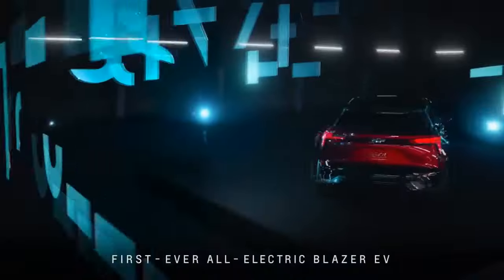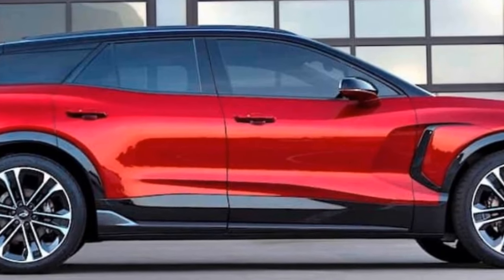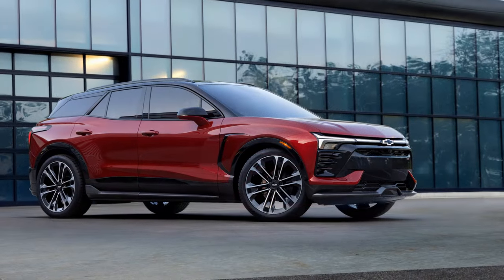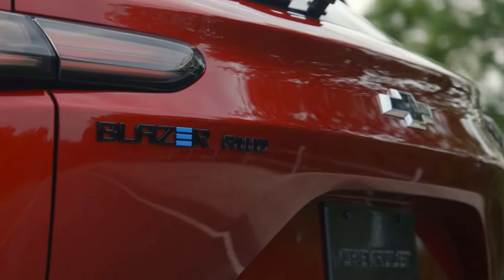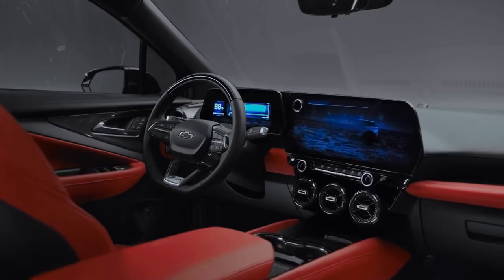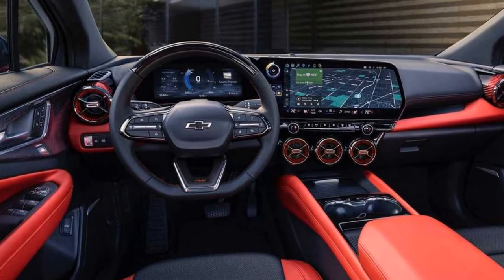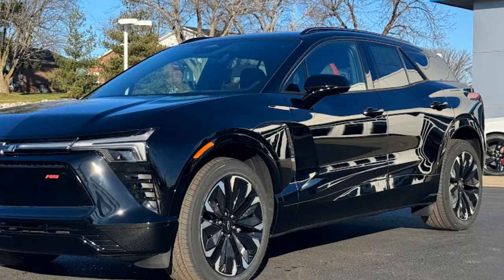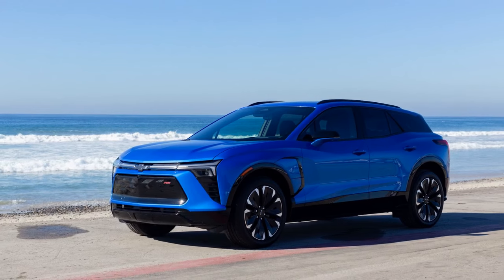2024 Chevy Blazer EV First Test, Charging Ahead with Style and Substance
2024 Chevy Blazer EV First Test, Charging Ahead with Style and Substance

1. We use trusted media sources in loading news and narrative content that we provide, in order to maintain accuracy and facts. We also include sources as references. please visit the sites we provide for more in-depth information related to the information or discussion we raise.

2. The material we use in making this video, is free and non-copyrighted content, or Creative Commons content, with fair use of content. If there is a problem or material that we use in the video in this channel, or there is a discussion about future business.